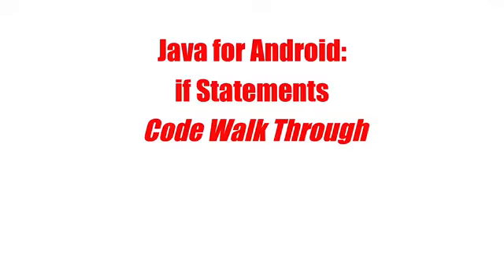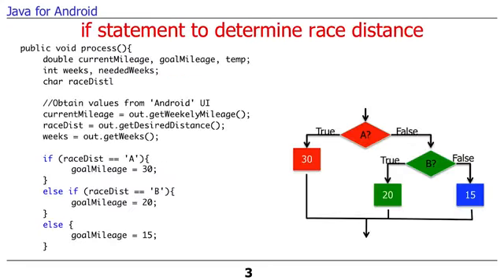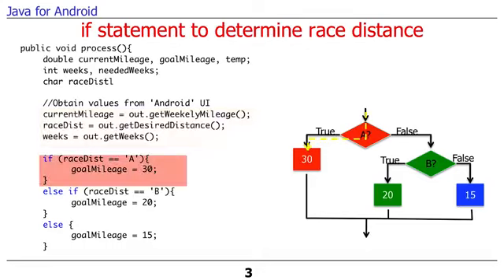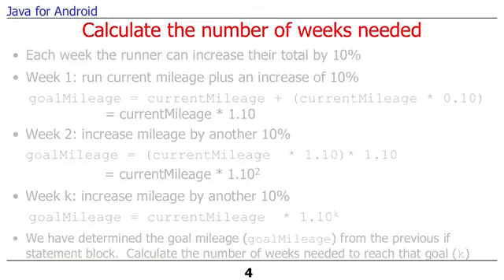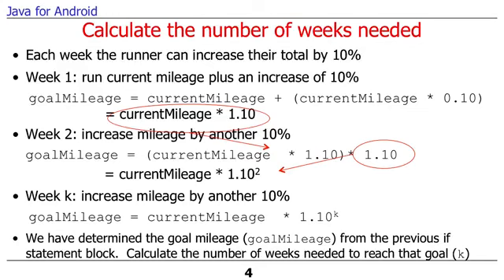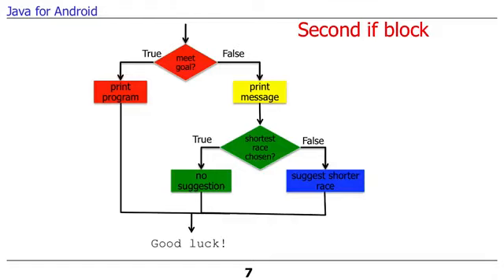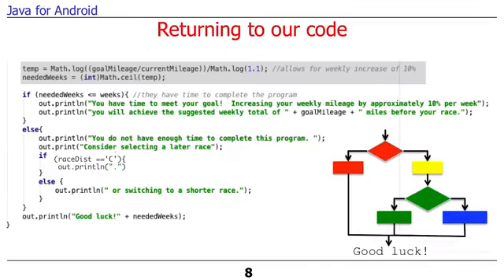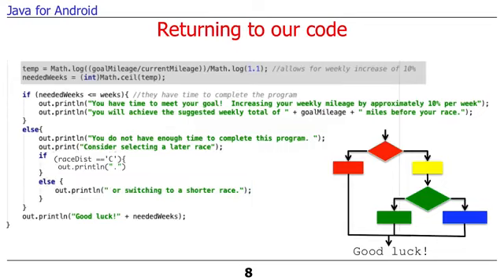If Statement Code Walk-through LEC 26